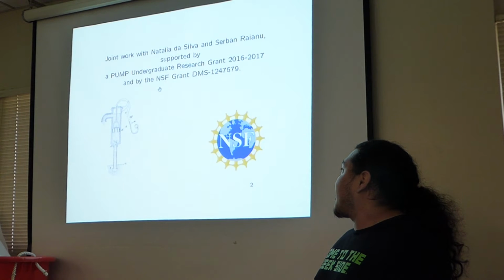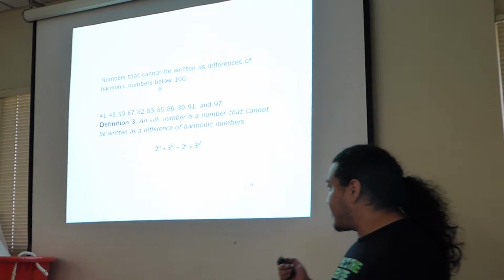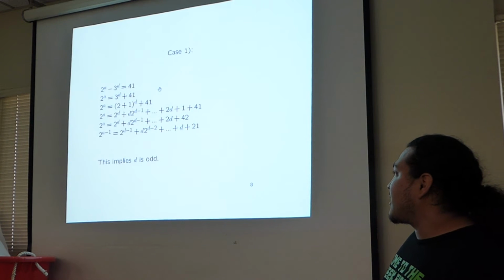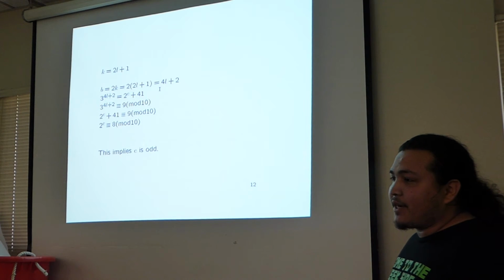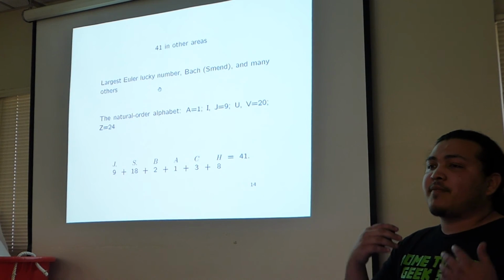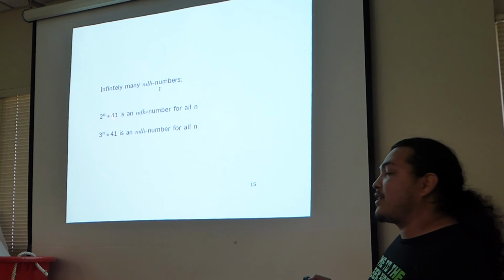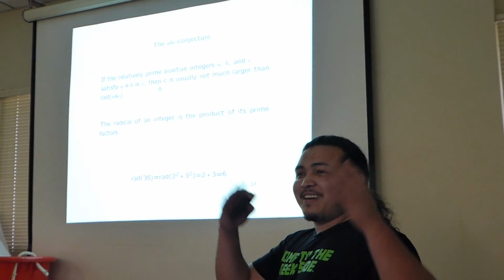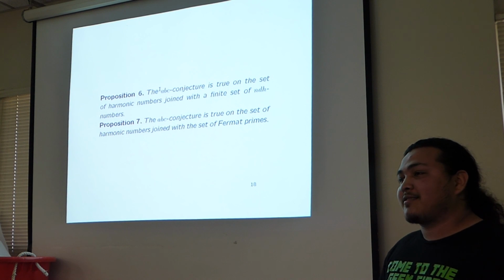hector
Hector Salgado, CSUDH Math Club talk, February 8, 2017: Numbers that cannot be written as a difference of harmonic numbers